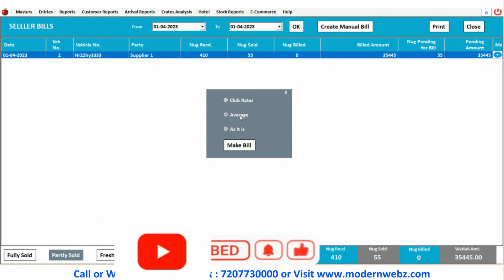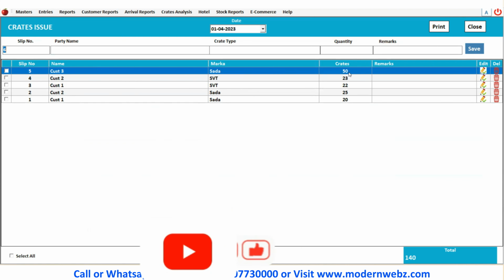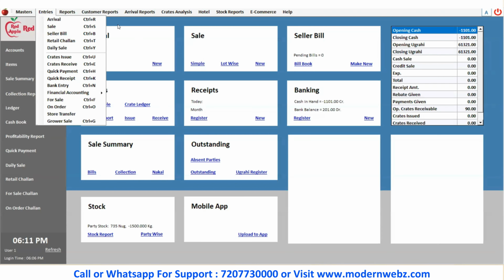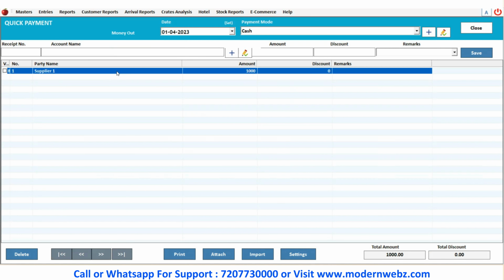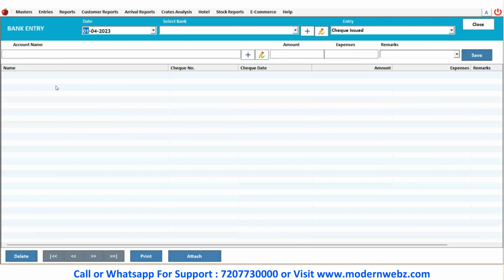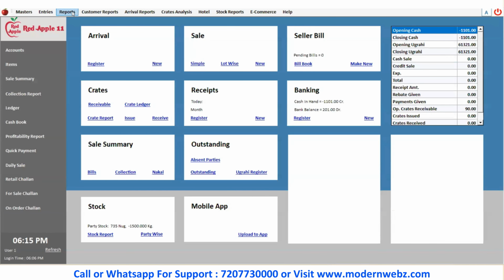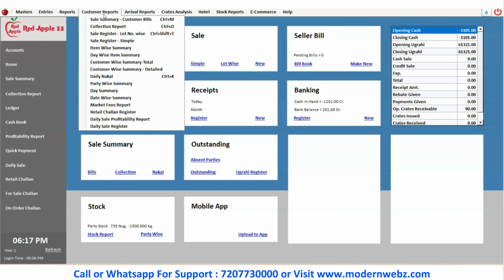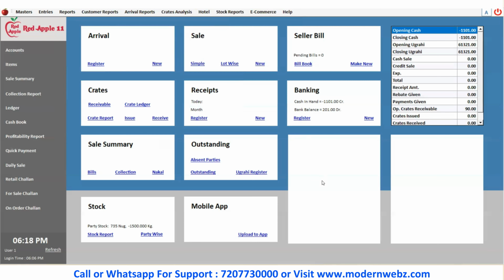Red Apple 11 Sabzi Mandi: Print Bills and Master Crates Like a Boss! (Easy Tutorial)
RedApple11 - Simple and memorable, it it it showcases the brand name.
SabziMandiHero - Targets the specific audience and emphasizes the helpful aspect.
BillBoss catchy and trendy, uses a slang term to grab attention.
CrateControl - Playful and relevant, it it it highlights the crate management feature.
SoftwareThatPays - Bold and enticing—focuses on the potential benefit.

AIForBusiness - Leverages the popularity of AI for modern appeal.
HustleSmarter - Connects with the "hustle culture" trend and emphasizes efficiency.
SmallBusinessEssentials - Targets a specific audience and highlights its usefulness.
LevelUpYourMandi - Playful and motivational, encourages growth.
FutureOfSabziMandi - Bold and futuristic, positions the software as innovative.

DigitalKhata (Hindi for "digital bill") - Incorporates a local language for regional appeal.
ScanToManage ✨ - Descriptive and visually appealing, emphasizes the barcode feature.
CrateCode - Mysterious and intriguing, creates curiosity about the software.
PaperlessProfit - Combines environmental awareness with financial benefit.
FromChaosToClarity ✨ - Shows the transformation the software offers.

Say goodbye to messy handwritten bills and spend less time on paperwork!

Red Apple 11's seller bill feature lets you:

Generate professional bills in seconds: Simply enter customer details, items sold, and prices, and Red Apple 11 automatically creates neat, organized bills.
Simplify calculations: No more mental math! Red Apple 11 handles taxes, discounts, and totals automatically.
Print or send electronically: Easily print bills for customers or send them electronically via email or SMS.
Benefits:

Save time: Focus on growing your business, not writing bills.
Reduce errors: No more miscalculations or messy handwriting.
Improve customer experience: Professional bills give a positive impression.
Go paperless: Reduce your environmental impact and save on printing costs.
Ready to streamline your billing process? Download a free demo of Red Apple 11 today and experience the difference!

Red Apple 11: Master Crate Management Like a Pro
Keep your Sabzi Mandi organized and efficient with Red Apple 11's powerful crate management system!

Manage your crates with ease:

Track inventory: See how many crates you have, what's inside them, and where they are located.
Scan for speed: Use barcode scanners to quickly add, remove, or track crates.
Set alerts: Get notified when crates are running low or due for inspection.
Generate reports: Gain valuable insights into your crate usage and optimize your operations.
Benefits:

Reduce loss and damage: Always know where your crates are and what's inside them.
Save time: Quickly locate and manage crates with efficient systems.
Make informed decisions: Data-driven insights help you optimize your crate usage.
Improve customer service: Avoid delays and out-of-stock situations.
Take control of your crates and take your Sabzi Mandi to the next level! Try Red Apple 11's free demo and see how it can transform your crate management.

Seller Bill Features:

Print pro bills in seconds like a ✨ boss ✨ (no scribbles allowed!) Generate bills with your logo and information like a champ.
Customize bills for any situation: cash, credit, online, you name it!
Discounts & taxes? Easy peasy with Red Apple's magic math ‍♀️🪄. No more calculator juggling!
Send bills with a click! Email or SMS, you choose. Skip the paper chase.
Save precious time ⏳ and say goodbye to errors. Focus on growing your business, not bill writing!
Crate management features:

Track your crates like a ️‍♀️ detective! Real-time inventory & location. No more crate mysteries!
Scan for speed! ⚡️ Barcodes make data entry a breeze. Faster than lightning bolts! ⚡
Never run out again! Low stock alerts keep you in the loop. Be prepared like a ️ squirrel!
Data-driven decisions? Generate reports and optimize your crate game. Level up your Sabzi Mandi mastery!
Reduce loss & damage with better tracking and management. Protect your precious crates! ️

Bonus:

** Red Apple 11: The ultimate Sabzi Mandi sidekick for bill printing and crate management!**
Try it now! Free Red Apple 11 demo: unleash the power of seller bills & crate magic! ✨**
Buttons:

Bonus:

Red Apple 11: The best Sabzi Mandi software for seller bill printing and crate management
Free Red Apple 11 demo: Try the seller bill and crate management features yourself